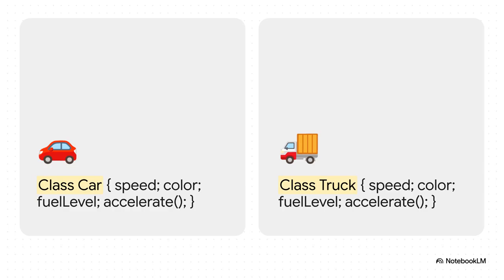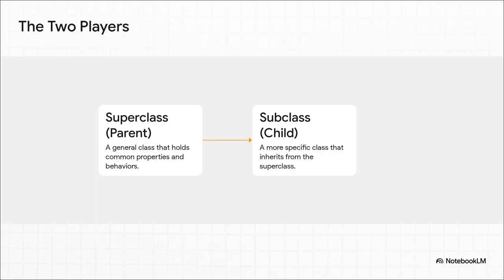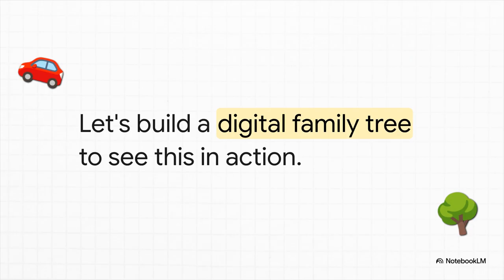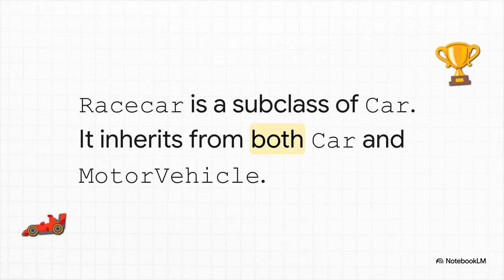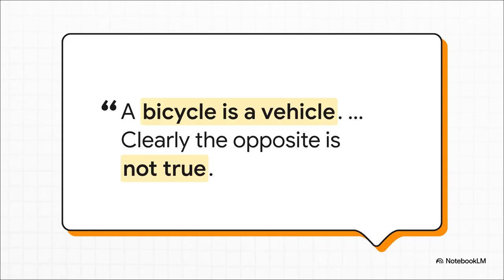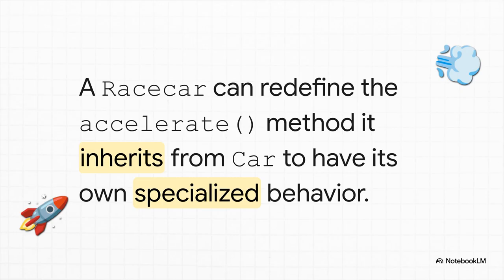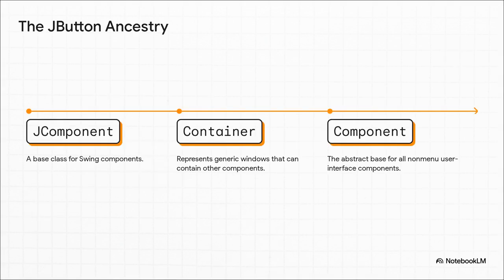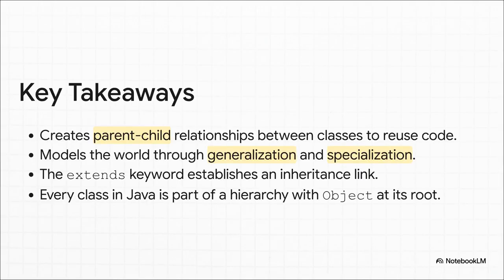Inheritance in Java Explained: Superclass, Subclass, & Real-World Examples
🚀 Master Inheritance in Java with simple explanations & real-world coding examples!

Inheritance is one of the core pillars of Object-Oriented Programming (OOP). In this video, we’ll break down:

The relationship between superclasses and subclasses

How inheritance enables code reuse

The difference between generalization vs. specialization

The role of method overriding

And why inheritance makes code clean, manageable, and scalable

Using practical examples—like MotorVehicle → Car → RaceCar—we’ll see how Java’s extends keyword connects classes, explore the Java class hierarchy up to the Object class, and understand why inheritance is essential for modern software development.

✨ Whether you’re a beginner learning Java or a developer revisiting OOP concepts, this video will help you write better, reusable, and more structured code.

🔑 Topics Covered:
✅ Why inheritance is needed
✅ Superclass vs. Subclass explained
✅ Java’s extends keyword
✅ Real-world vehicle examples
✅ The Object class at the top
✅ Method overriding in action
✅ Generalization vs. specialization
✅ Code reuse and clean design principles

💡 Perfect for Java students, beginners, and anyone wanting to strengthen OOP knowledge.

00:00 Introduction: Why Do Programmers Repeat Code?
00:25 The Mess of Copy-Paste and the Need for a Better Solution
00:53 Introducing Inheritance: Family Trees in Code
01:14 Parent (Super) Class and Child (Sub) Class Explained
01:38 Benefits of Inheritance: Reusability and Cleaner Code
01:53 Practical Example: Motor Vehicle, Car, Race Car Classes
02:32 Using the 'extends' Keyword in Java
02:50 Generalization vs. Specialization (Vehicle, Bicycle Example)
03:25 Real-World Code Structure Test: "is a" Rule
03:42 Advantages: Less Code, Better Structure, Easier Features
04:05 Method Overriding in Subclasses (Race Car Accelerate Example)
04:25 Java’s Class Hierarchy: JButton’s Family Tree
04:54 The Top: Object Class as Universal Ancestor
05:11 Implications: Every Java Class Shares Object as Ancestor
05:25 Recap: Key Points of Inheritance, Extends, Generalization
05:49 Closing Thoughts & Transition to Next Programming Concept